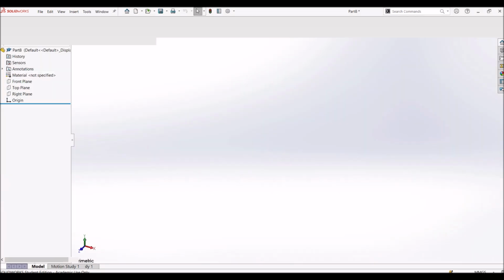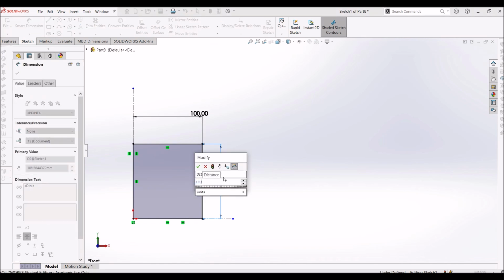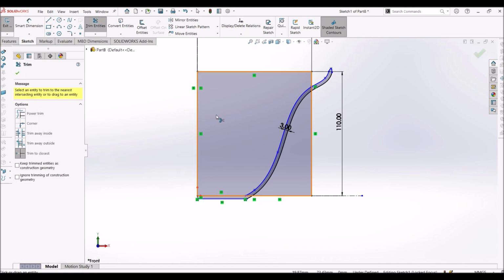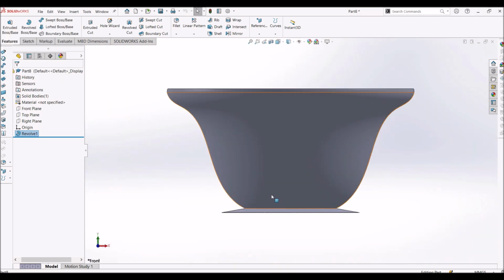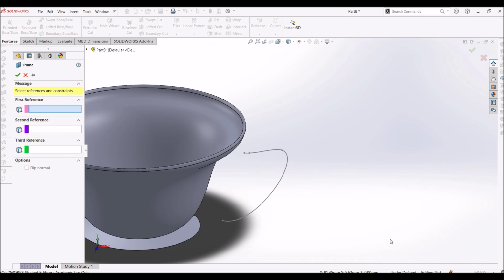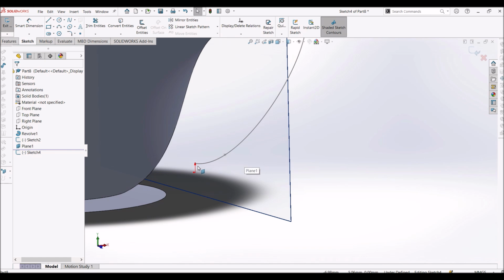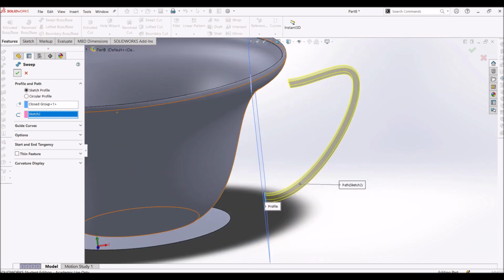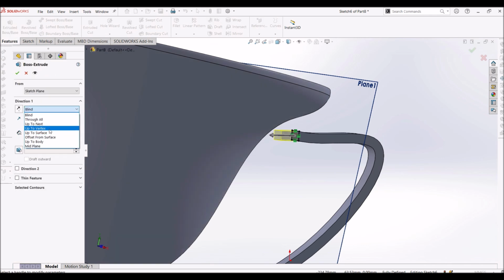Lesson 5 Cup challenge Possible Solution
Set students the task to make and design their own Cups in SW. Video may be used for support.